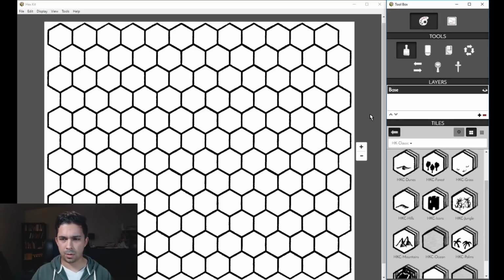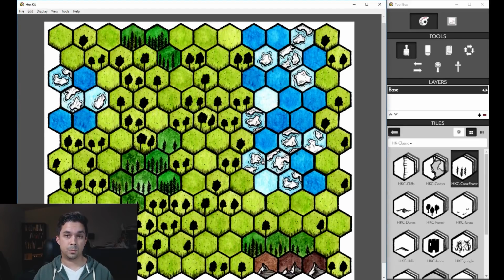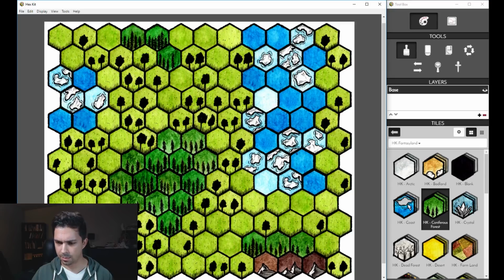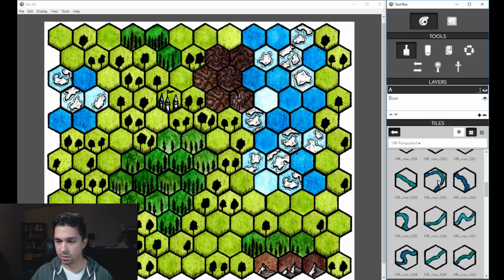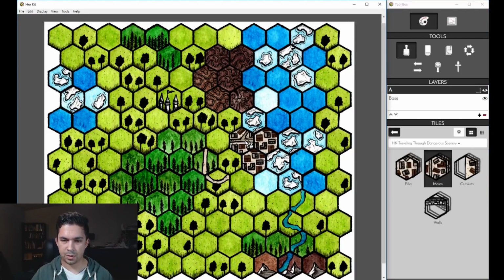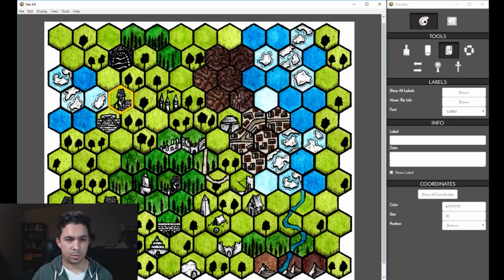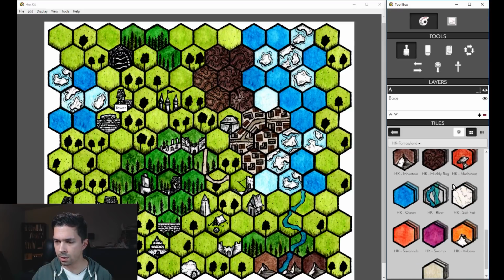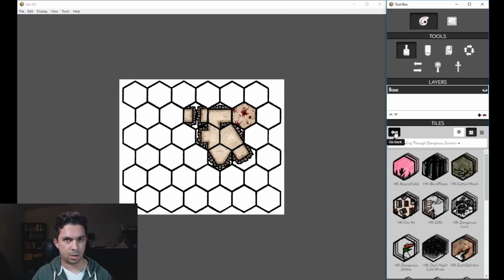Hex Kit: DnD Hex Map Creator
Hex Kit is a hexcrawl editor OSR games, DnD 5e an other fantasy RPGs. Quickly learn how to make hex maps for West Marches games or other large campaigns.